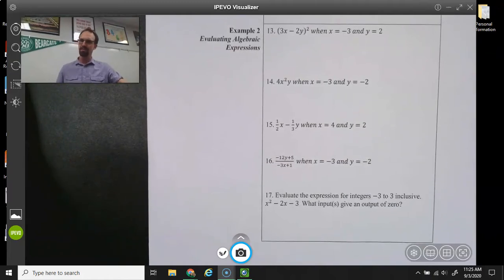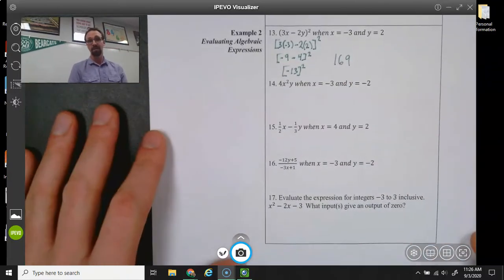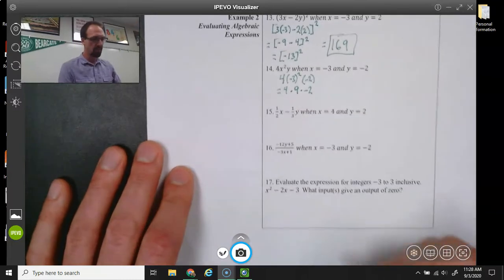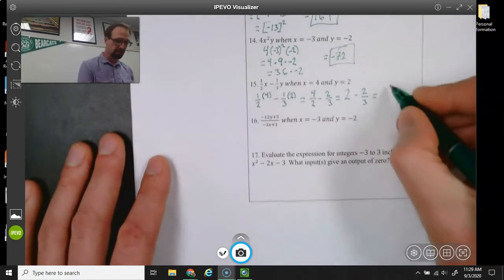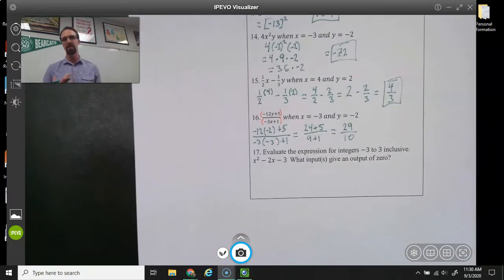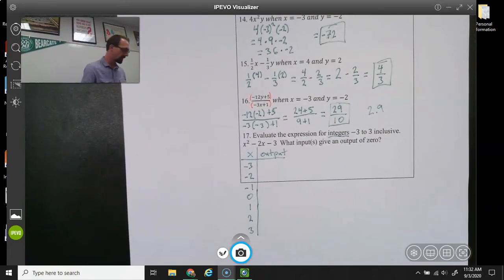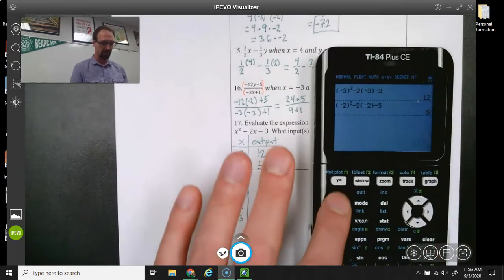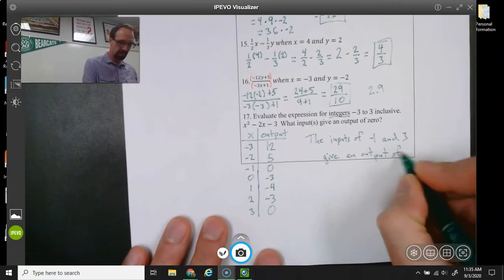CA 0.2 Example 2